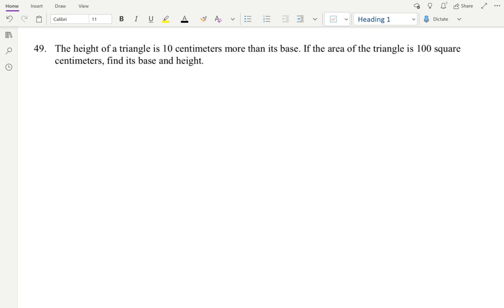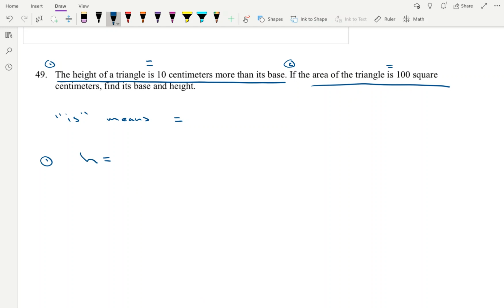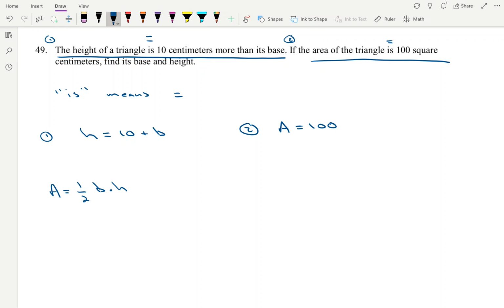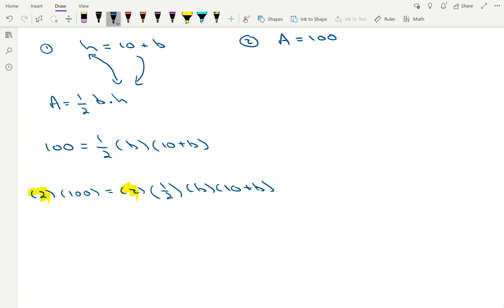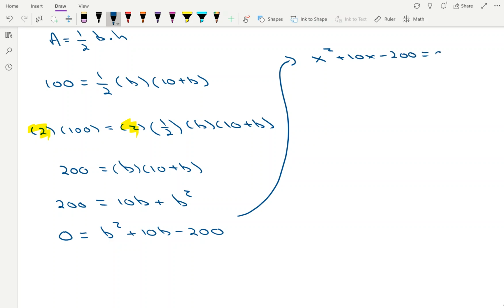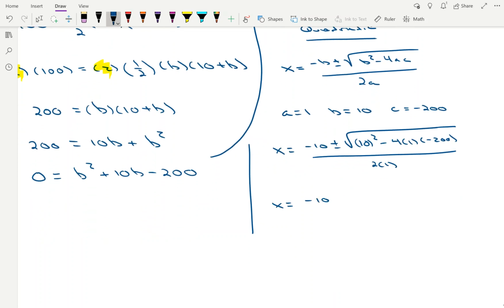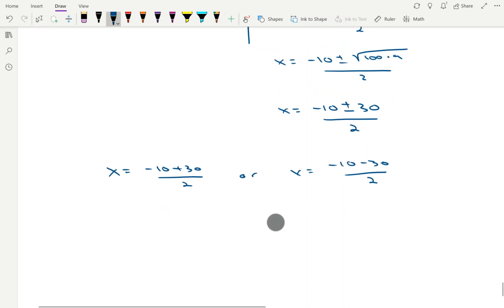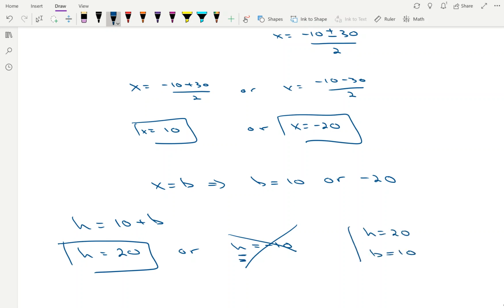Geo - Unit 1 Pract Test #49